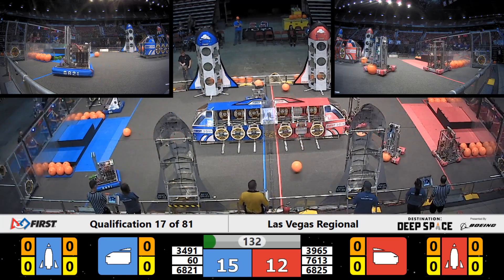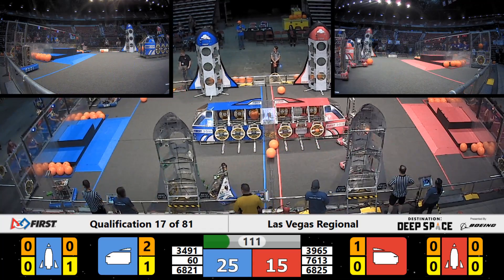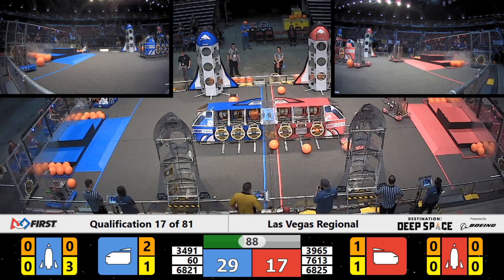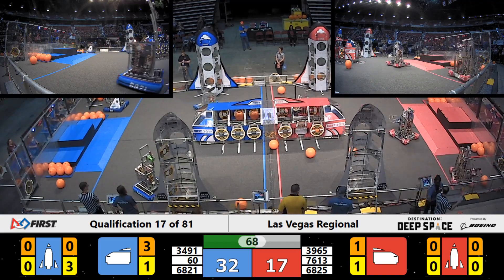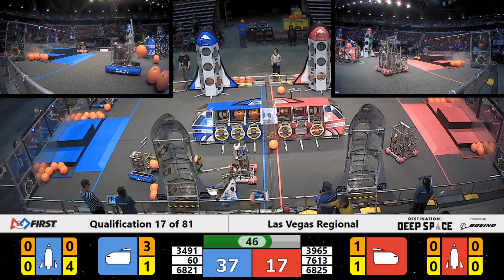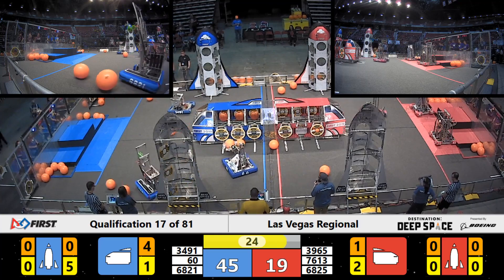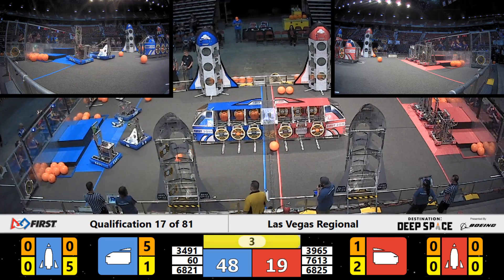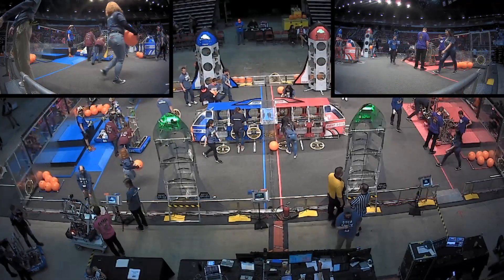Qualification 17 - 2019 Las Vegas Regional